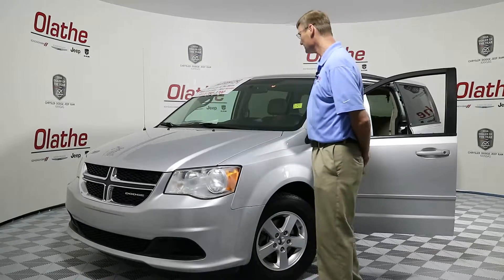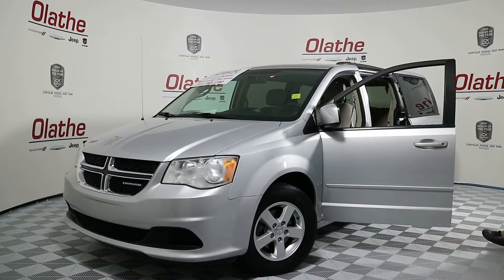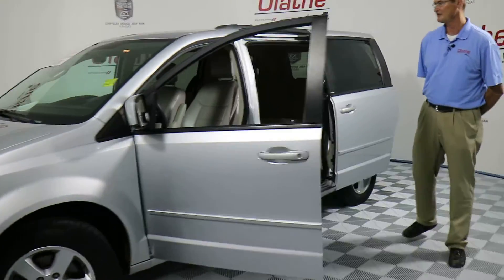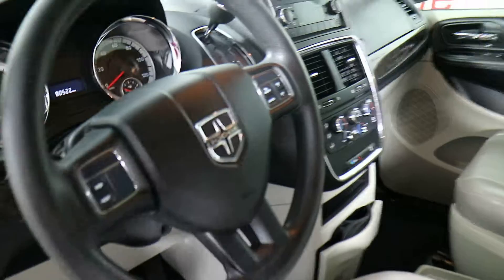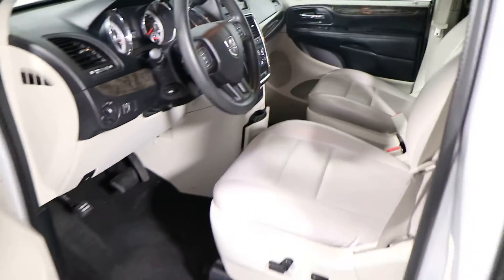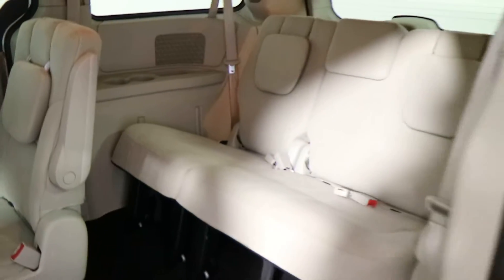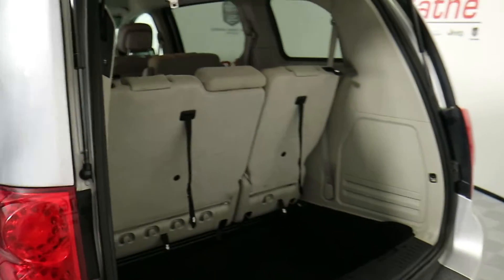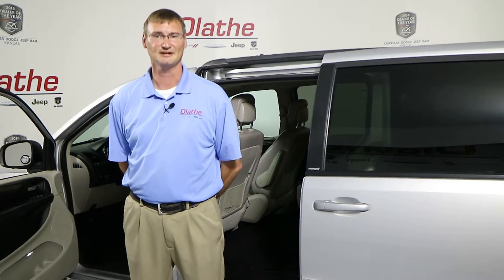2011 Dodge Grand Caravan Mainstream FWD (Stock# P108962A)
3.6 Liter V6 Engine, Front Wheel Drive, Power Adjustable Foot Pedals, Power Windows, Power Locks, Power Mirrors, Stow & Go 2nd and 3rd Row Seating, CD Player, AUX Port, Three Zone Climate Control, Cruise Control, Tilt / Telescoping Steering Wheel, Silver Exterior, Tan Cloth Interior Except Driver and Front Passenger Seats are in Leather, Power Doors with Key Fob Buttons, 16" Rims (P108962A)